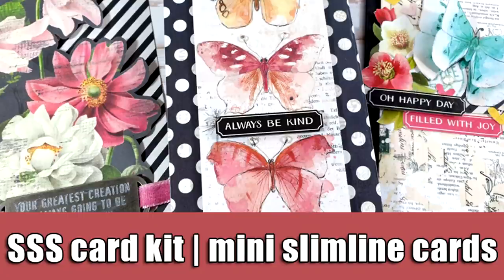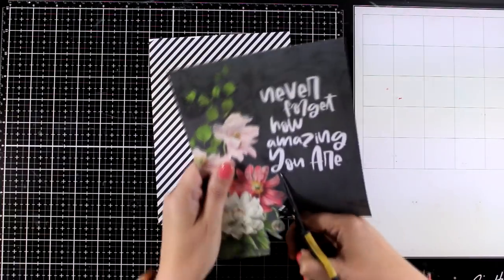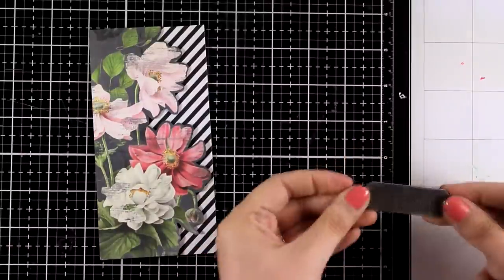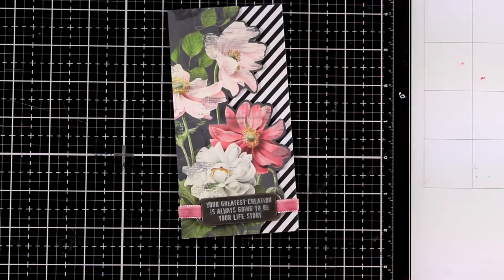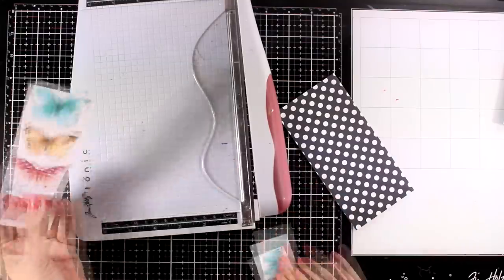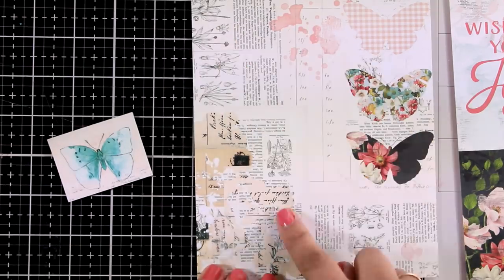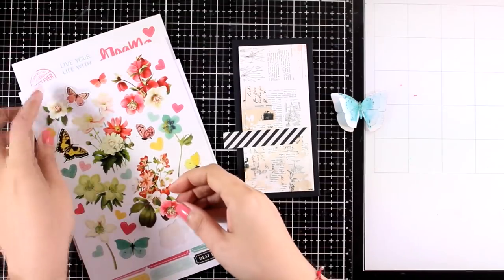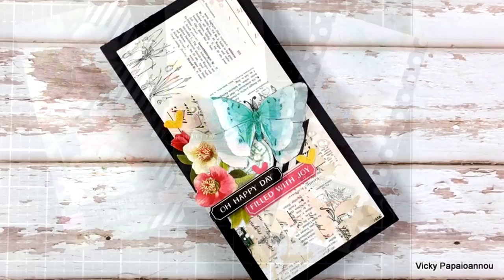3 mini slimline cards | SSS April card kit Gieveaway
• Simon Says Stamp Card Kit of the Month April 2021

• Simple Stories COTTAGE FIELDS 6 x 8 Paper Pad